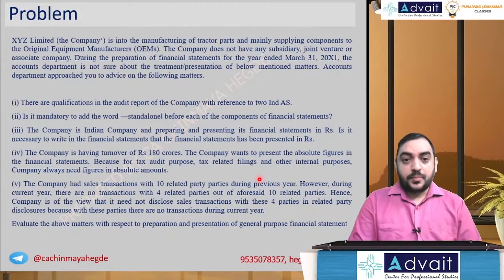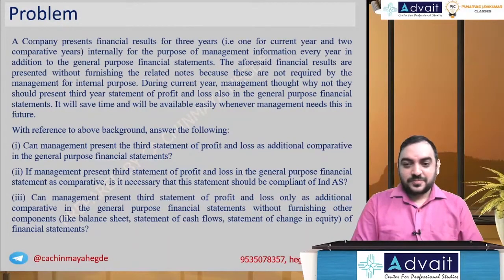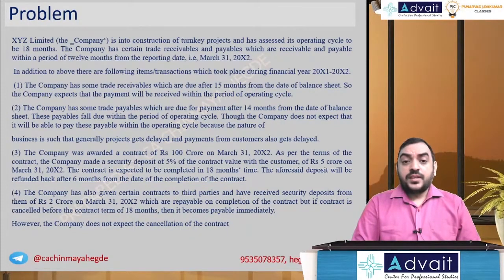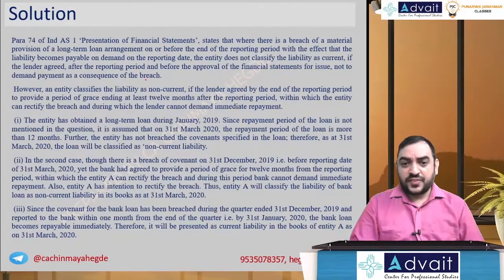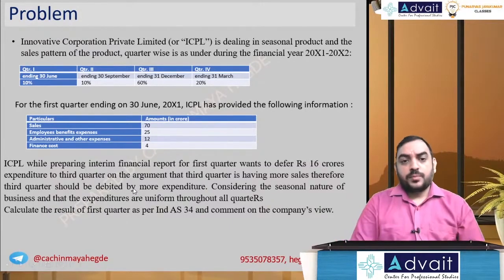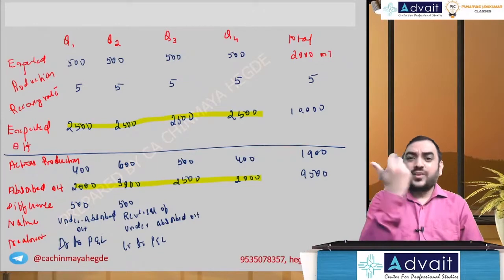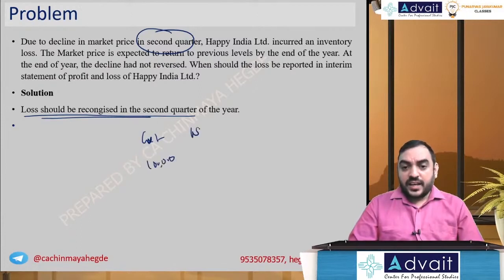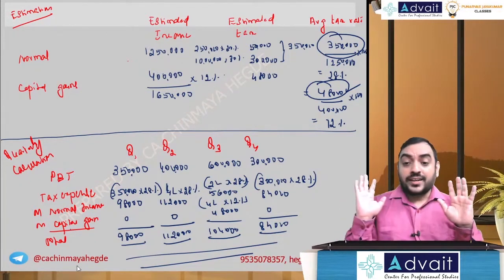CA Final FR Ind AS 1 | Ind AS 34 Updated Problems Class 1 Video lecture by CA Chinmaya Hegde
BuyTestSeries covers more than 500 competitive exam with over 600 brands in education associated with us.